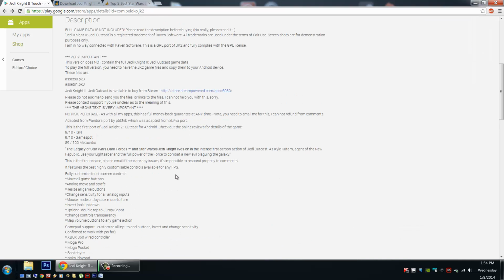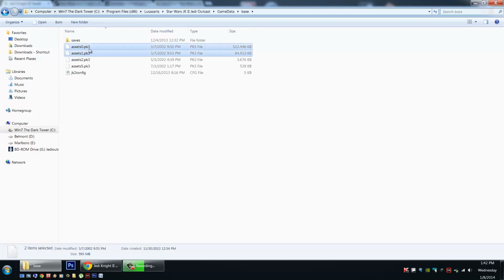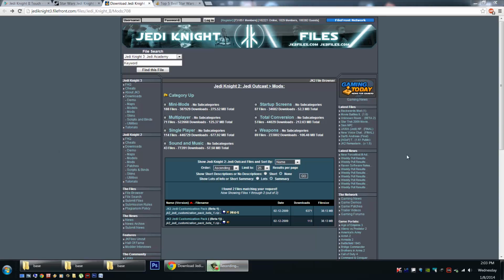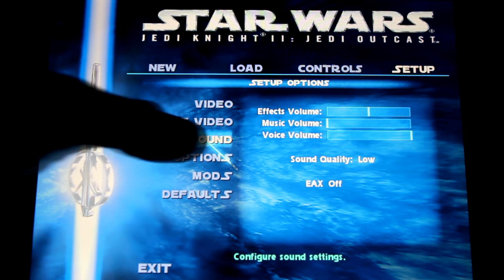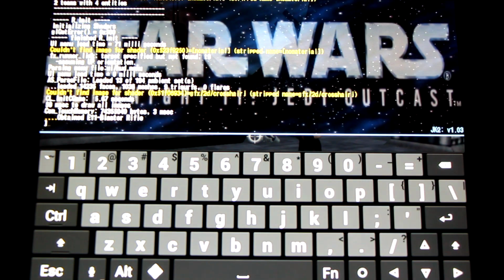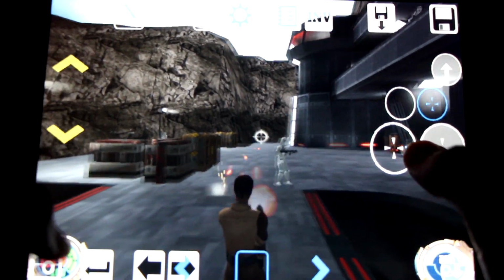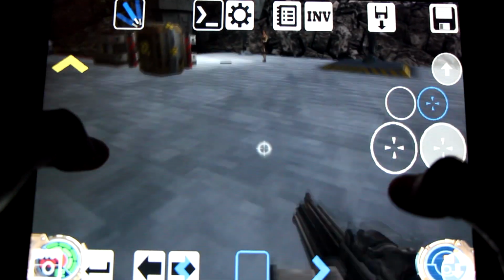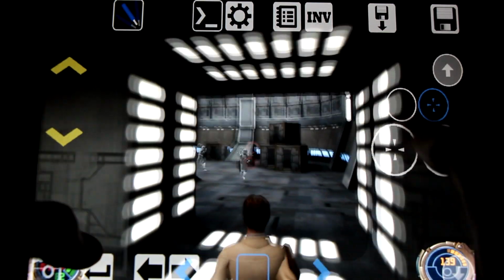How to Play Star Wars Jedi knight 2: Jedi Outcast on Android (Beloko Games)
Hello Android gamers today we will learn How to Play Jedi knight 2, Jedi outcast on Android: Gameplay Starts @6:22

Recommended System Requirements:
CPU Quad- Core, Dual-core 1.2Ghz+, equivalent or better.
GPU Adreno 220+, Nvidia Tegra2/3/4, equivalent or better.
Memory 1GB-2GB, Min=512MB.

Instructions:

1)Install and launch the Jedi Knight app on your Android device. You can start playing right away by downloading the Demo or by transferring the Full game files onto your device.

The app is no longer available from the Play Store but you can download and install the apk from the link below if you previously purchased that version.

Official links:

JK2-Touch Amazon app store:

Download Jedi Outcast official apk:
Note: You must already own the game via the play store to use this apk.

2)Download and install Jedi Outcast the game onto your PC.

Or

Jedi Knight II: Jedi Outcast is available for purchase from Steam

3)Find the Jedi Outcast install directory and transfer the assets0.pk3 and
assets1.pk3 files onto your Android device with the USB cable.
Place the files in the default location of /sdcard/Beloko/JK2/FULL/base/

Default  PC directory Locations for Jedi Knight, Jedi Outcast:
By default the Steam version of the game should be located at C:/program files/steam/steam apps/common/Star Wars JK II Jedi Outcast/Game data/Base

By default the CD or DVD version of the game should be located at C:/Program Files/lucasarts/Fallout/Star Wars JK II Jedi Outcast/Game data/Base

4)(Optional) You can also use Jedi Outcast mods by downloading and placing the PK3 files onto your Android device in the base folder: Default location @ /sdcard/Beloko/JK2/FULL/base/

How to Play Fallout 1 and 2 on Android [No Mutants Thread]